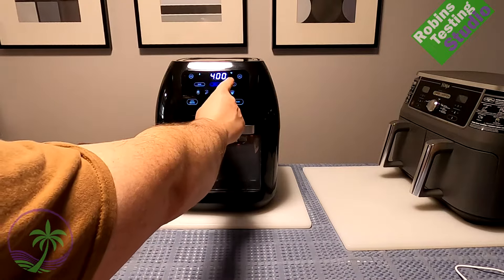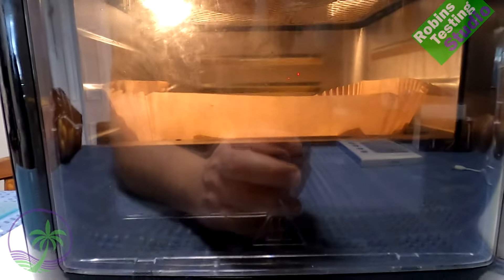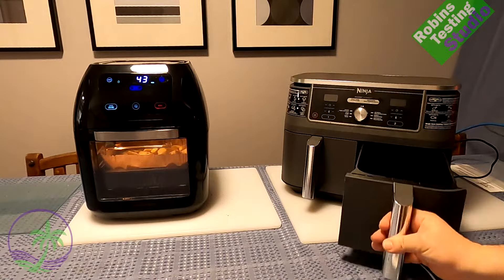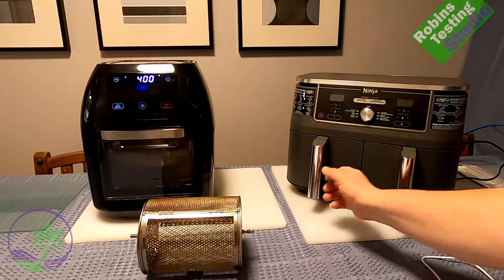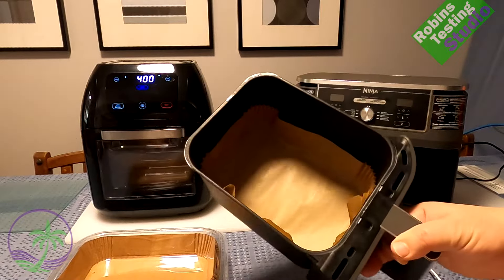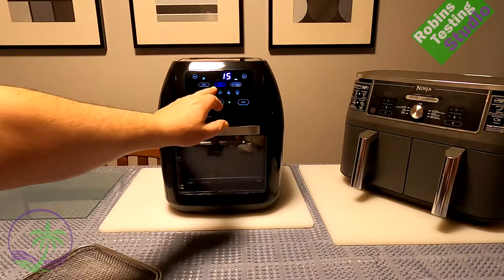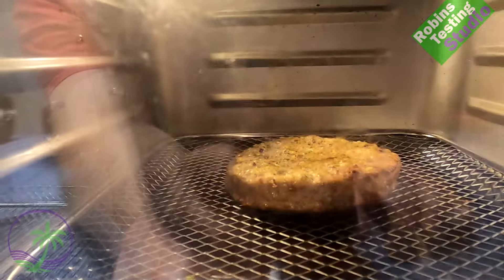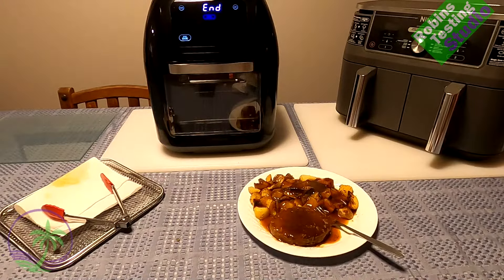CHEFMAN Multifunctional Digital Air Fryer+ Rotisserie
Find the Best Price on this Airfryer on Amazon
CHEFMAN Multifunctional Digital Air Fryer+ Rotisserie, Dehydrator, Convection Oven, 17 Touch Screen Presets Fry, Roast, Dehydrate, Bake, XL 10L Family Size, Auto Shutoff, Large Easy-View Window, Black
Versatile countertop cooking: Air fry, bake, dehydrate, rotisserie, or roast to crispy perfection in one convenient appliance
Cook faster: No need to preheat like traditional ovens. This all-in-one convection oven uses rapid air heating elements to cook fast, even, and crispy food
Healthy cooking made easy: Make healthy meals using 98% less oil than traditional fryers
Simplified set-up: Anyone can cook perfect meals in minutes with 17 preset options and an easy-to-use capacitive touch control screen
All-inclusive: Includes three air flow racks, stainless steel rotisserie oven spit with retrieval tool, and a drip tray
Family-size meals: Make meals for the family with the extra-large 10-Liter capacity. Also great for meal-prepping large quantities of food
Monitor cooking progress: The interior lights and extra-large air fryer oven window allow you to check your food's cooking progress